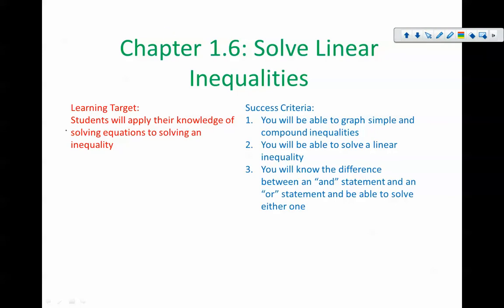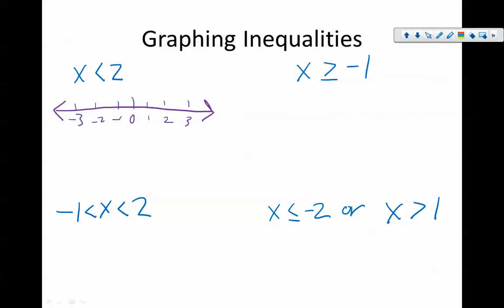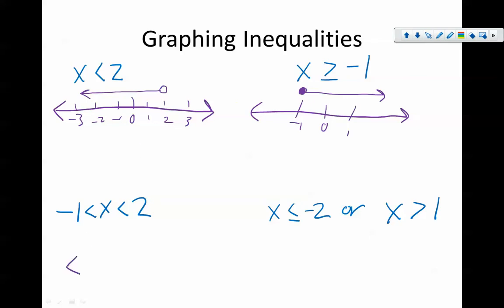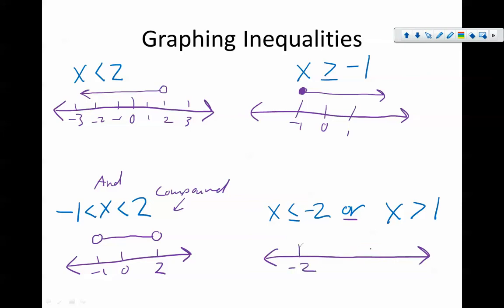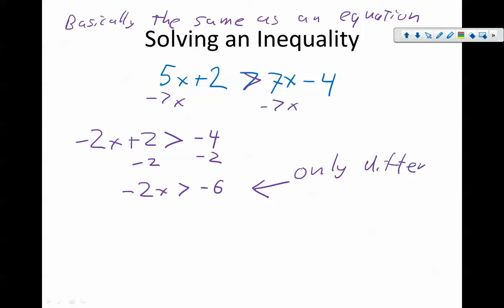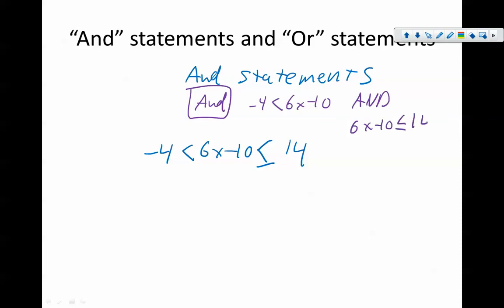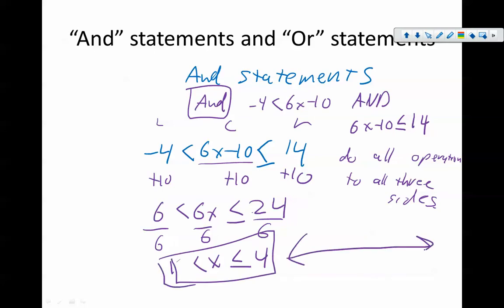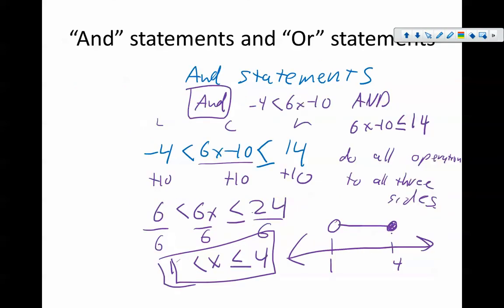Alg 2: Chapter 1.6: Solving Linear Inequalities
In this video, we review graphing linear inequalities, solving basic inequalities, and looking at And/Or statements